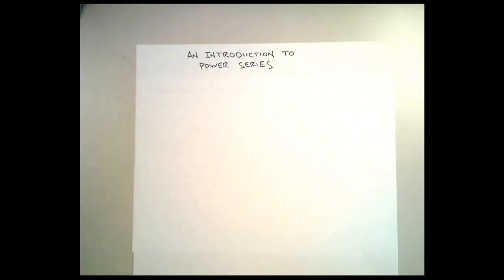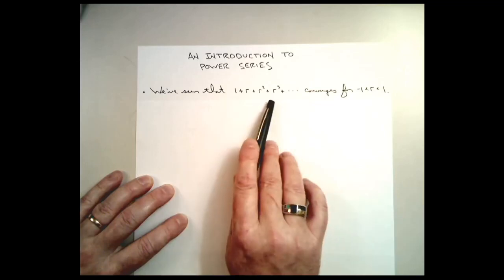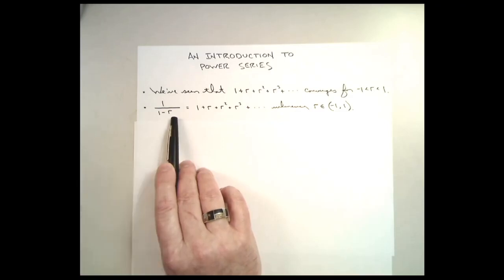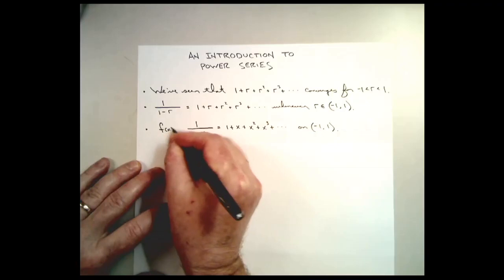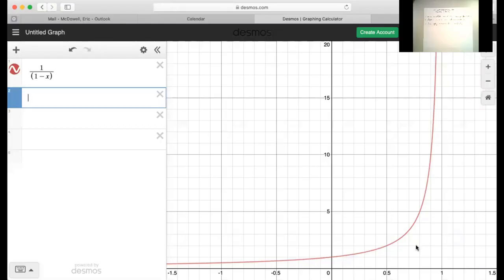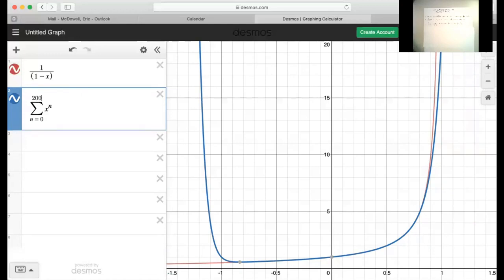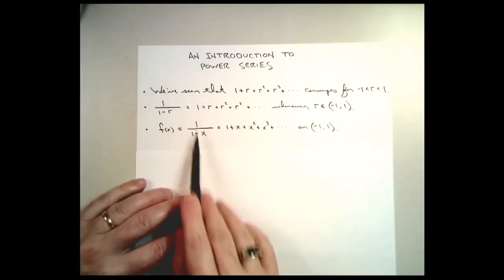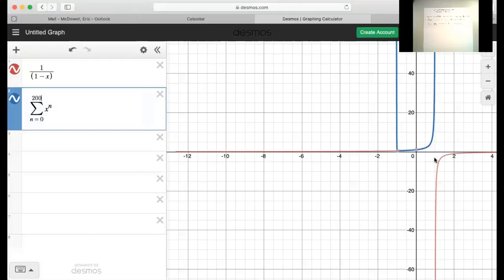Power Series (Calculus 2)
This video demonstrates how to build power series expansions of a number of functions by modifying the geometric power series in a number of ways.  As a result, two fascinating infinite series are developed.